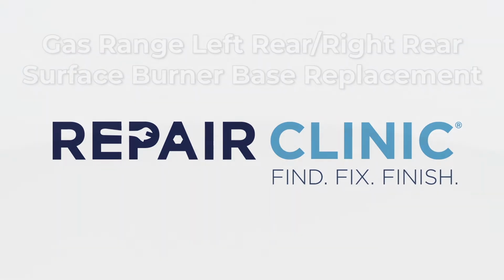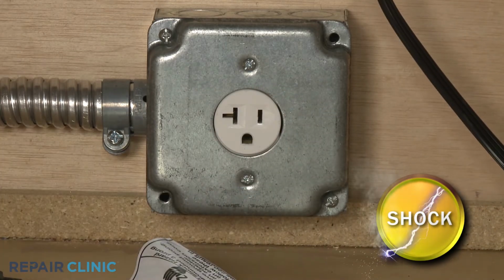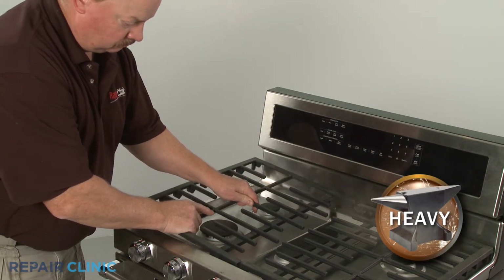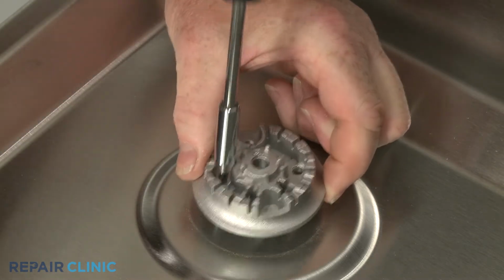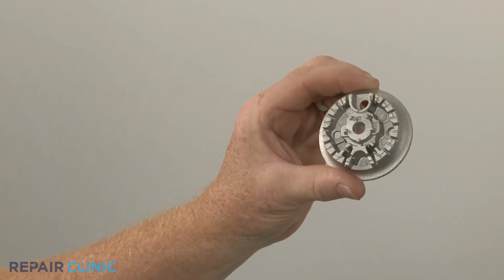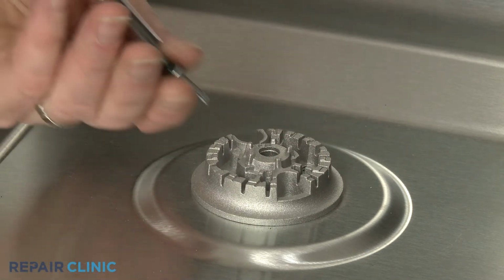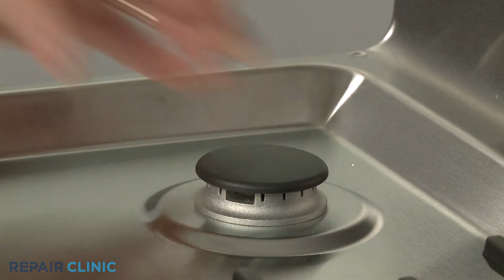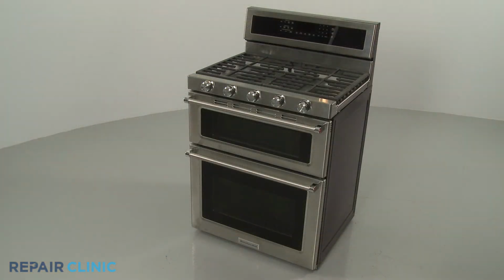Kitchenaid Double Oven Gas Range Left Rear/Right Rear Burner Base Replacement WPW10406243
This video provides step-by-step instructions for replacing the left rear/right rear burner base on a Kitchenaid double oven gas range (model KFGD500ESS04). The most common reason for replacing the base is if the burner is not cooking properly.

All of the information in this base replacement video is applicable to the following brands: Maytag, Amana, Magic Chef, Whirlpool, Tappan, Estate, Kitchenaide